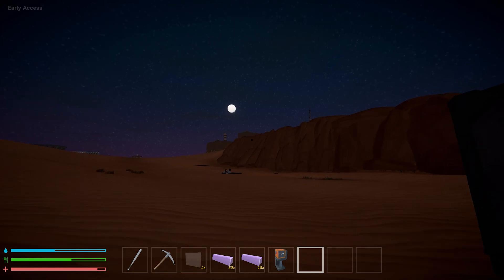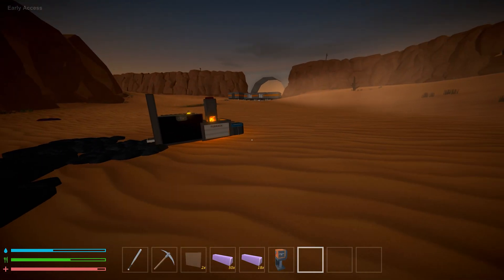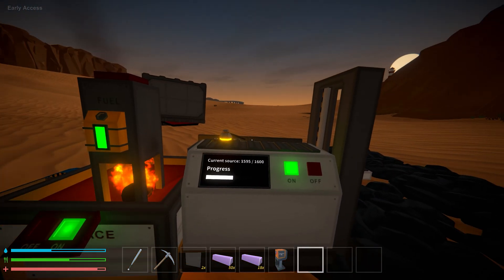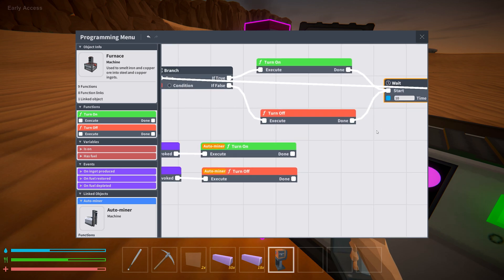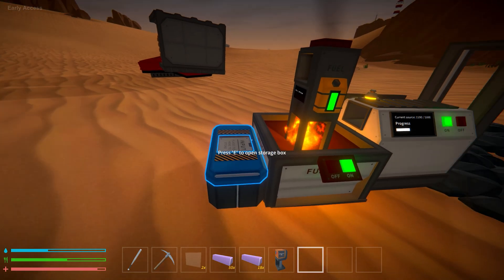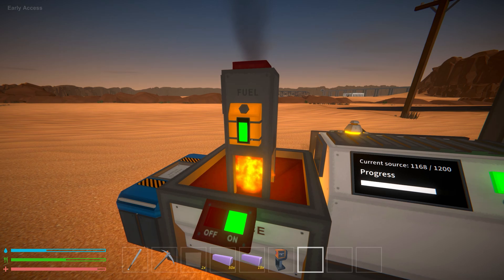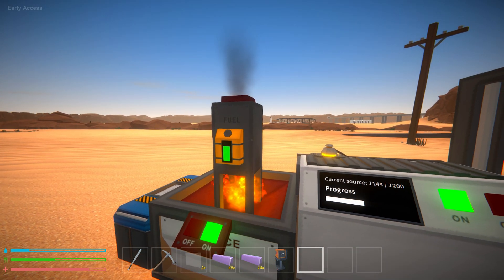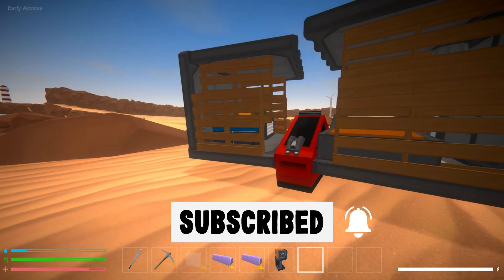Mechanica Gameplay - How to Program a Solar Mining System - Tutorial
How to program a Solar Powered Mining operation in Mechanica? This Mechanica tutorial will show you the way!

⏰Time Stamps⏰
0:00 Intro
0:26 Automated Mining and Smelting
1:40 How to Program Auto Mining and Smelting Shut-off
3:21 Mechanica How to Save Fuel

Mechanica is an early access indie sandbox survival game, where you'll be able to partake in base building, machine automation, artificial intelligence, and computer programming, in an effort to survive. Mechanica allows you to program set up manufacturing, defensive traps, automated machines and more using a unique visual programming system.

This Mechanica gameplay tutorial will teach you how to program an easy, automatic mining and smelting setup. Mechanica programming and automation is important for saving fuel when it comes to using an auto miner and a furnace. This Mechanica guide is different from the previous Mechanica tips and tricks I've shown in the past for saving fuel.